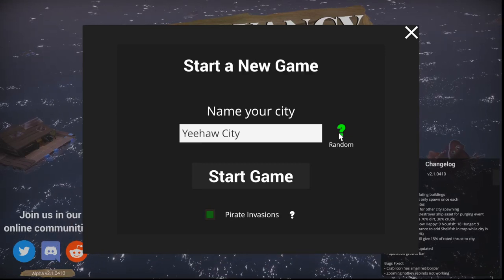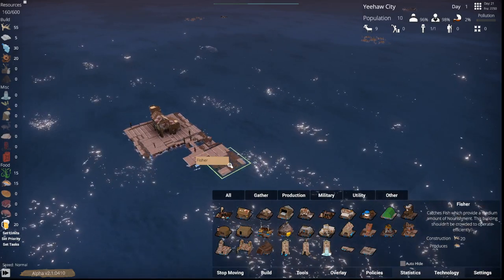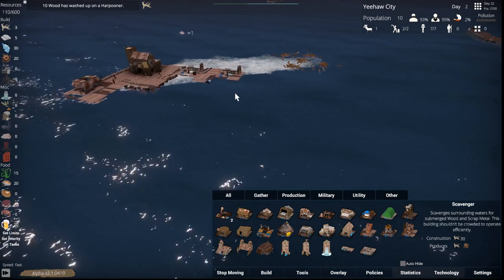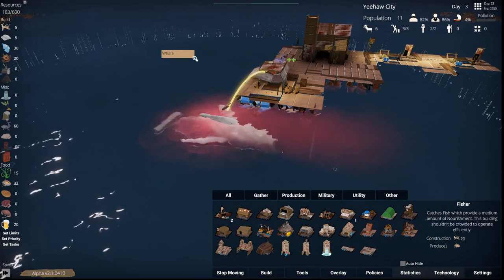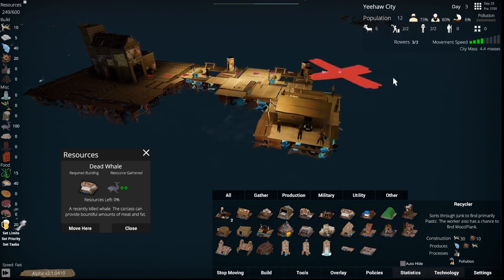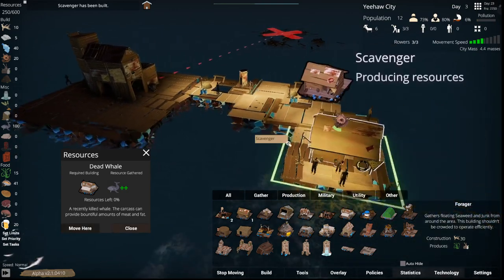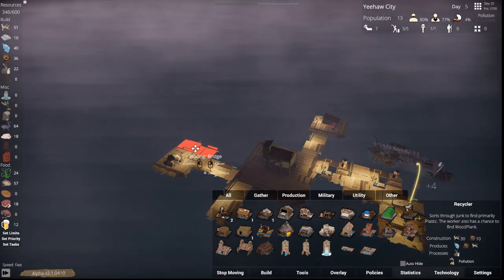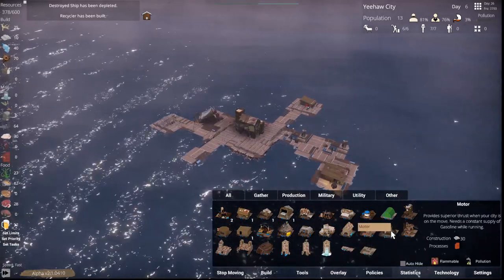Buoyancy Gameplay, Lets Play & Learn "Episode 1" NEW UPDATES!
Buoyancy Gameplay, lets play and learn where we will set sail again and check out the new updates in the game :)